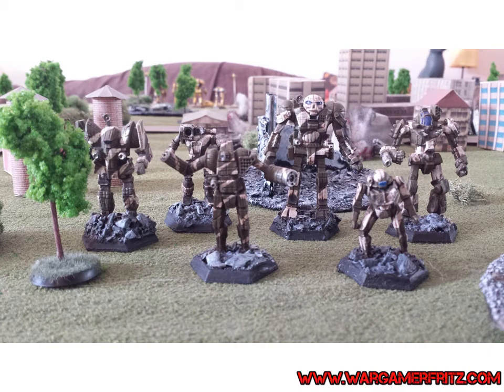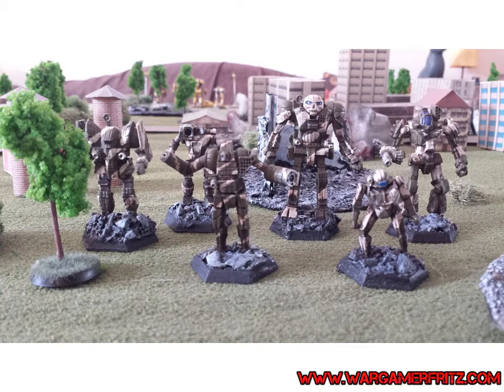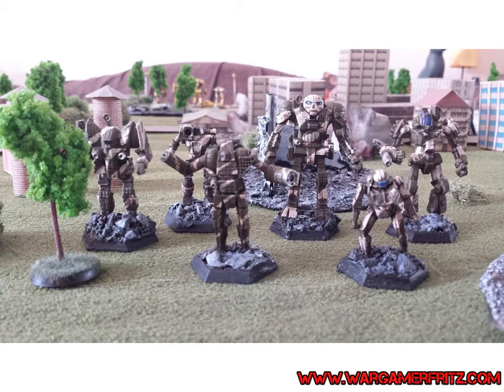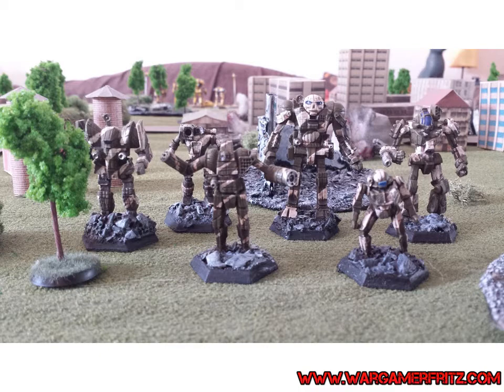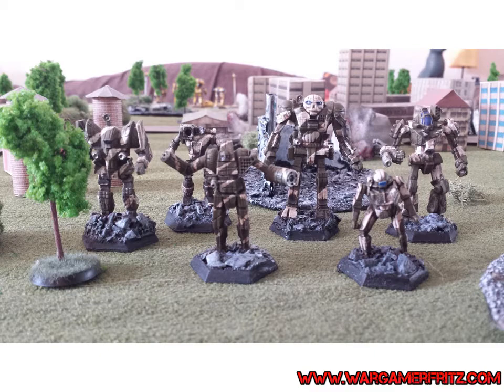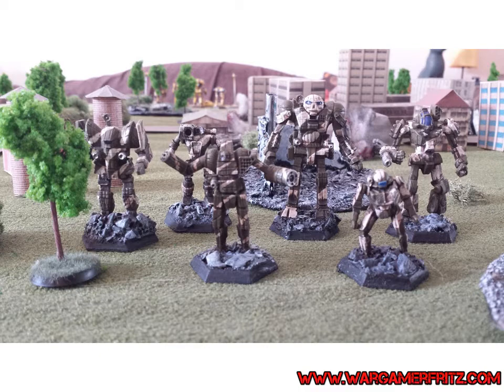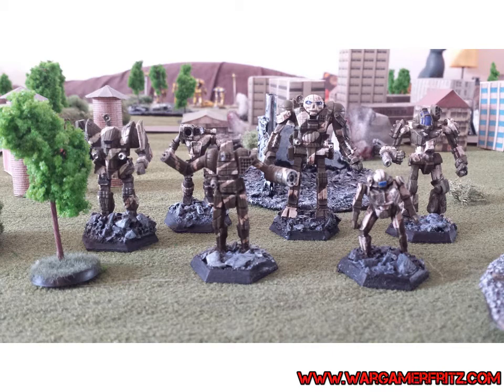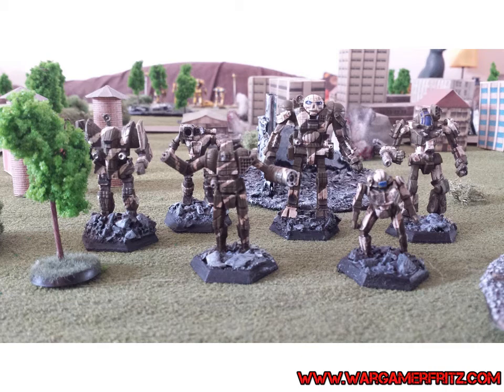Painting Battletech Miniatures: Parade Colors Vs. Combat Colors